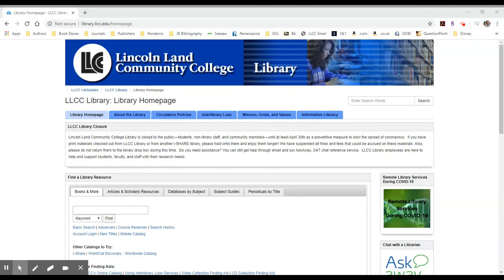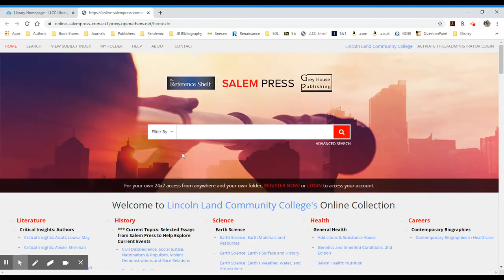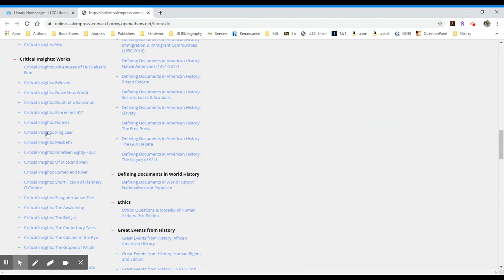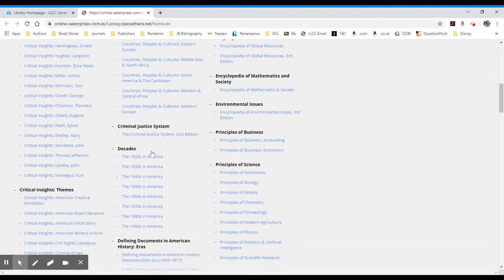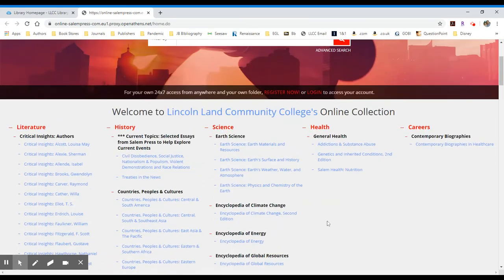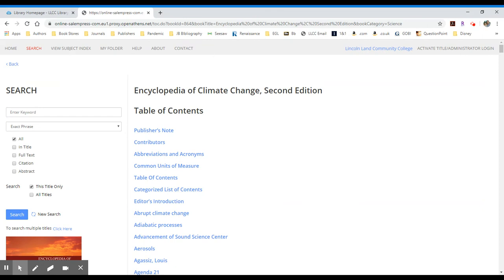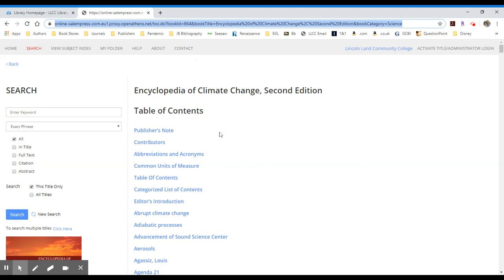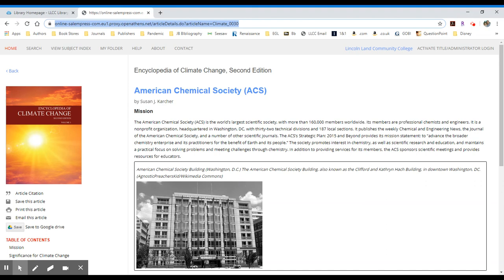Navigating and Embedding Salem Press Resources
Navigating and Embedding Salem Press Resources at LLCC Library (Faculty Focused)